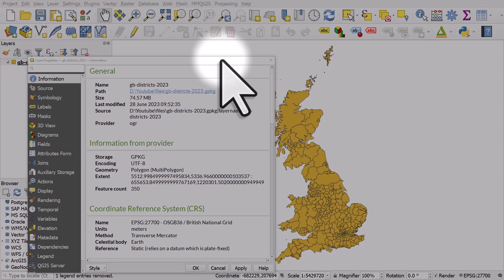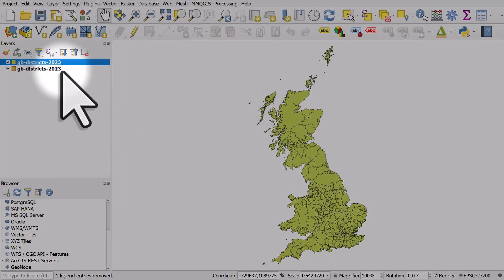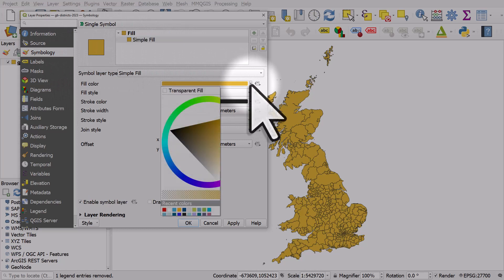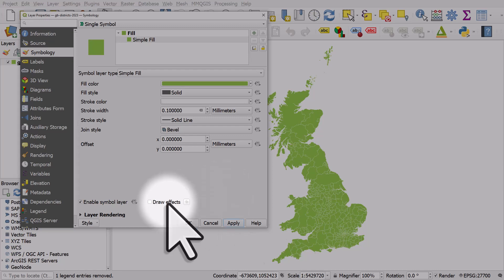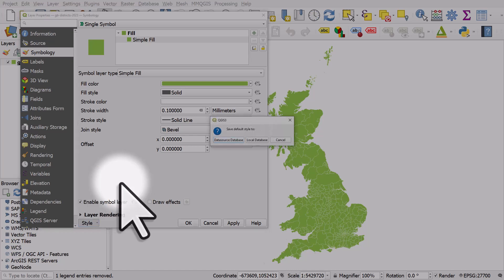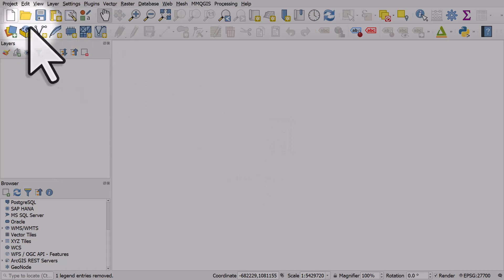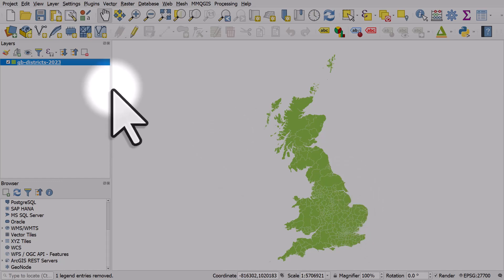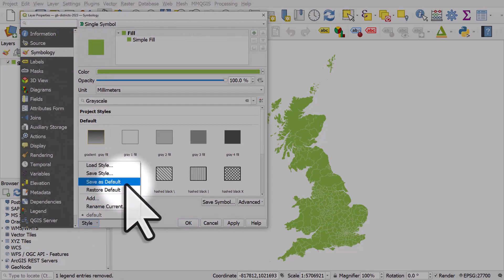Save GeoPackage style as the default in QGIS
Did you know that you can save layer styles as part of a GeoPackage layer? You did, cool! But if you didn't know, then have a look at this video to find out how.